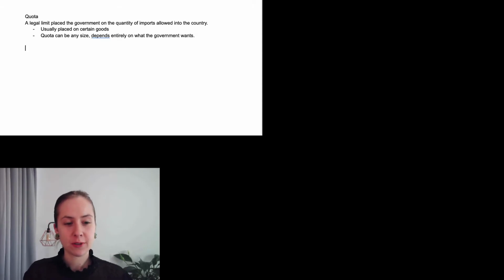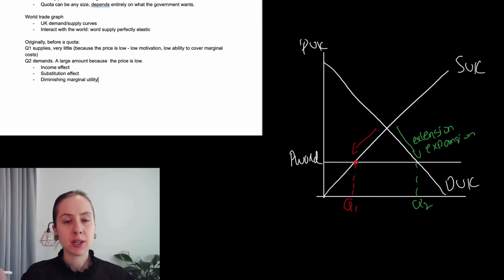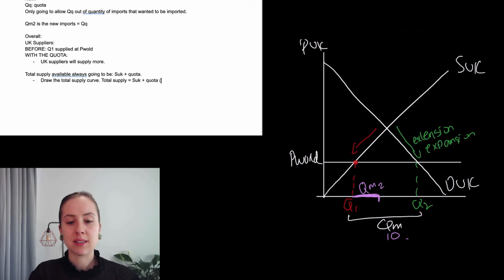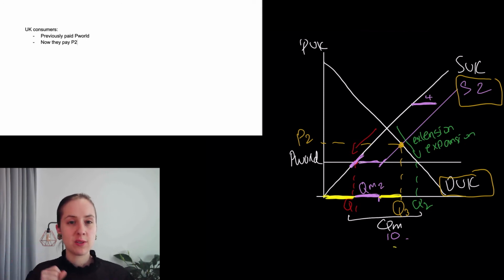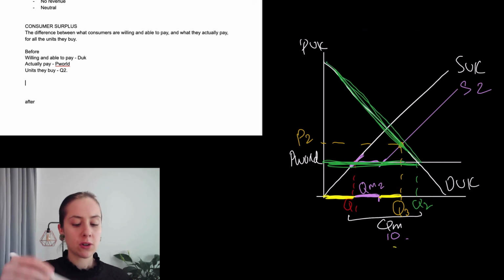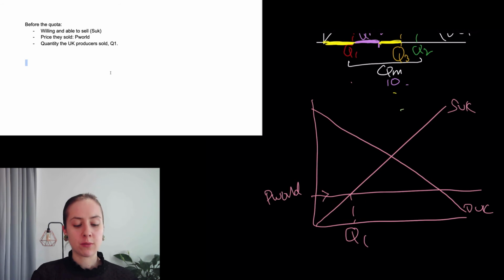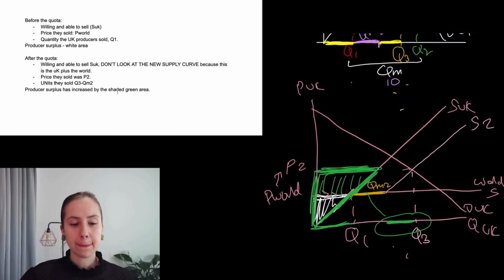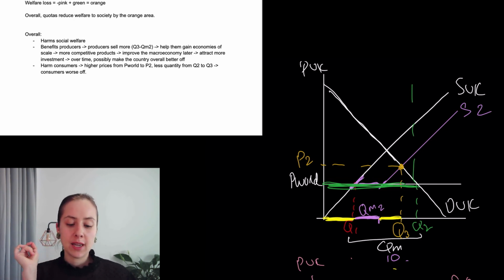Protectionism - Applying Quotas - UK Impacts - Y13 Macro AQA OCR Edexcel A-Level Economics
Hi Everyone,
Get up to speed with this introductory run through on Quotas as the second form of protectionism.

SUMMARY NOTE: Quotas with only allow imports = Quota. Therefore, Qm2= quota. Total supply will then be UK supply curve + Qquota. The new equilibrium will be where S2=Demand. This is at P2. Q3 in total will be sold. Qquota of which will come from overseas, which is Qm2. Since Qquota is the same distance, it doesn't really matter from where you grab it.
📍Q3-Qm2 = UK supply.
📍Qm2 = overseas supply
📍At P2, quantity imported is Qm2.
📍UK producer surplus is the UK selling Q3-Qm2 at price of P2, having been willing to sell them for UK supply curve price.
📍UK consumer surplus is the UK buying Q3 at P2, having been willing to buy at D curve prices.

(I have chosen to neglect quota rent from this analysis, but if you are interested, this is a great video.)

Sophie